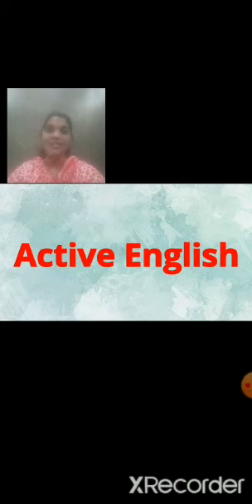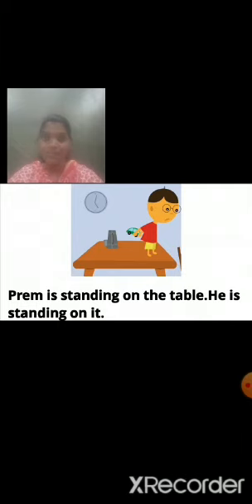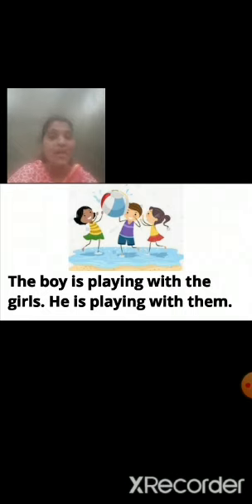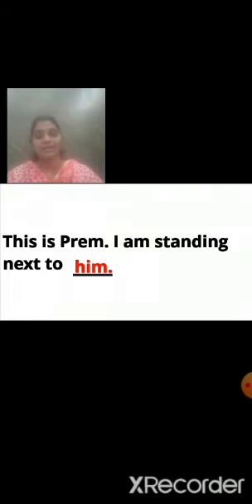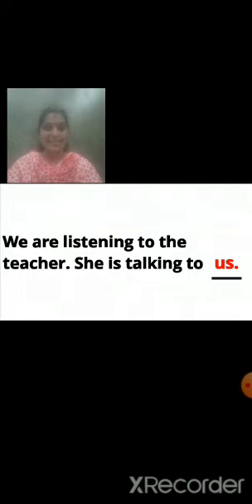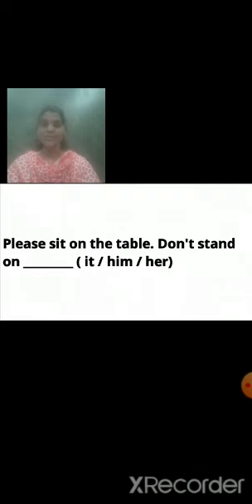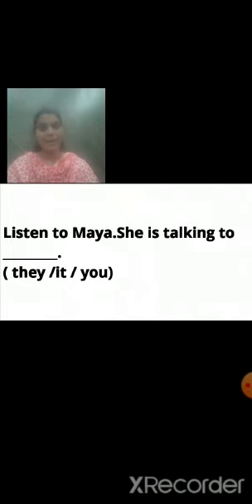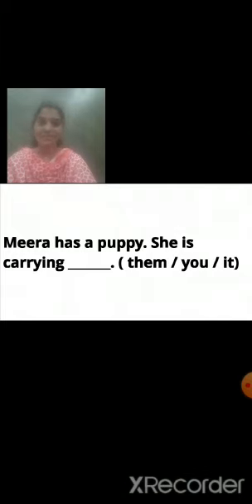Class_2_Active_English_Chapter_4_me_you_him_her_it_us_them_12_August_2020